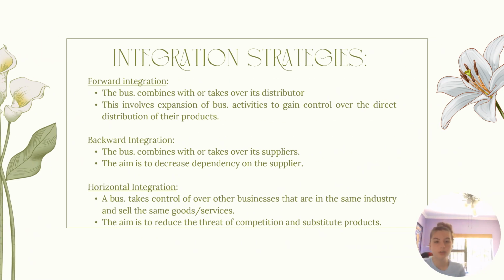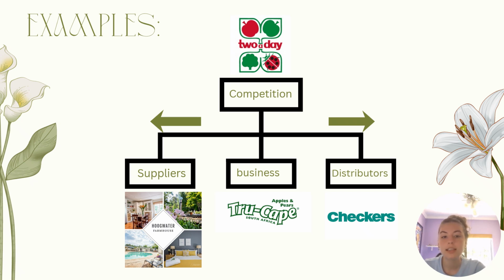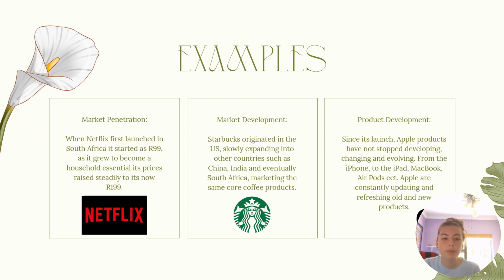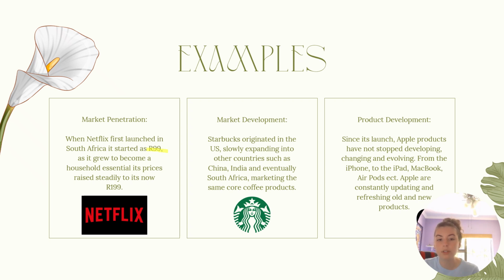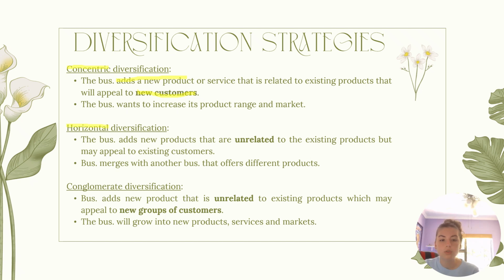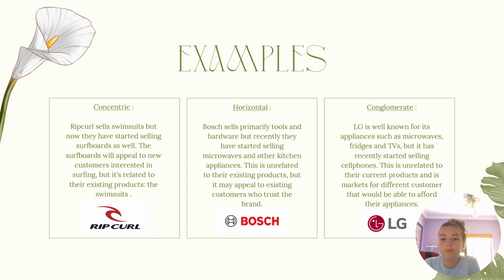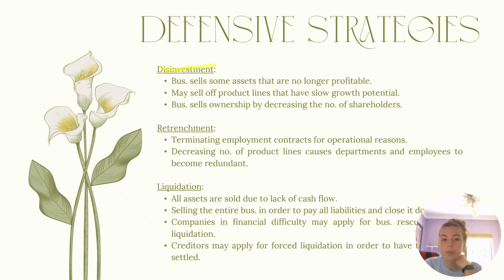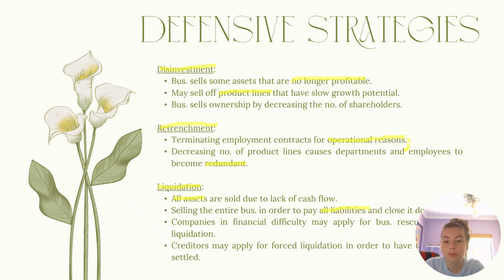What are business strategies and how to differentiate between them? Grade 12 South Africa CAPS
This video is to help understand the different business strategies taught in the CAPS curriculum. This powerpoint is based off notes given to us by our teachers, but the examples I used in this video are my own. Most examples are based in reality but they are not necessarily fact.

This video is specifically for Matrics writing Business Paper 1 final tomorrow, but can be useful to other grades as well. I cannot be held responsible for any incorrect explanations or examples, I simply tried to explain the topics as i understood them.

The template I used for this powerpoint is available on Canva. It is called Green and White Illustrative Botany Flowers Brainstorm Presentation.